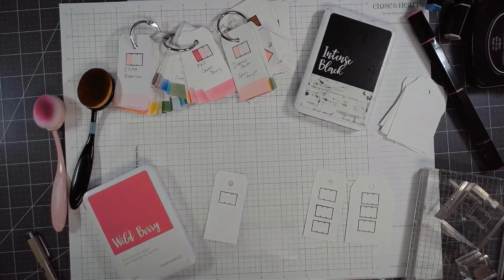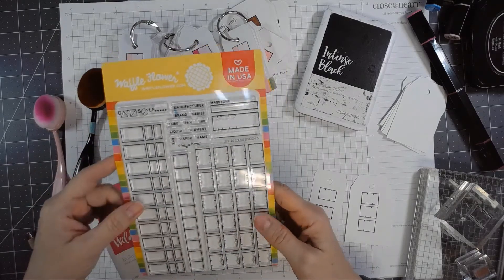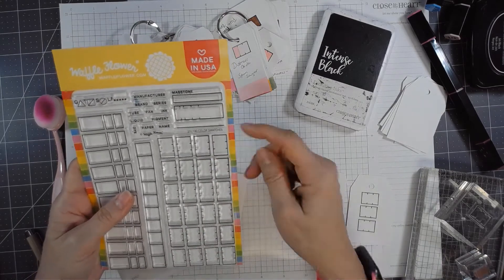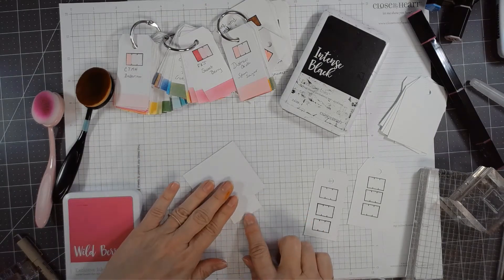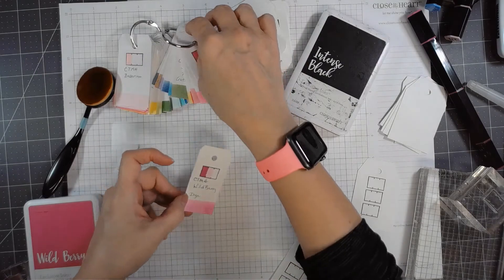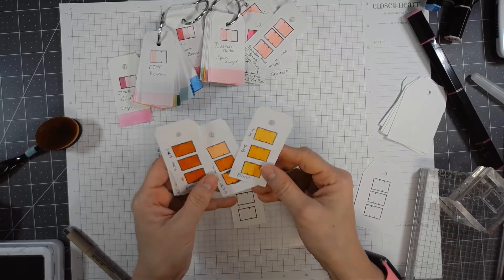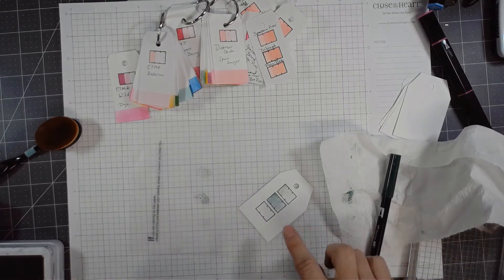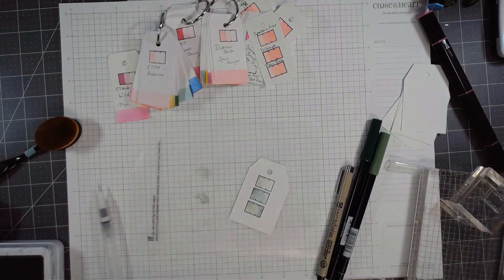Color Swatches to Organize My Coloring Mediums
Below are links to my the items featured in this video along with links to the current sales on some of my favorite crafty sites. As always, I appreciate your support.

Stayz On Ink and Momento Tuxedo Black Ink can be found at you local craft store
Tombow Watercolor Markers can be found at your local craft store